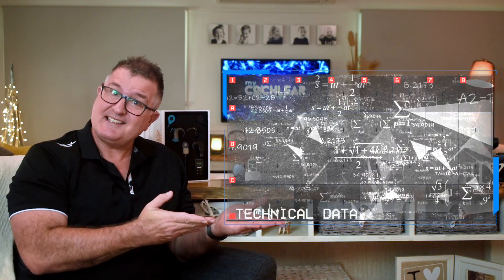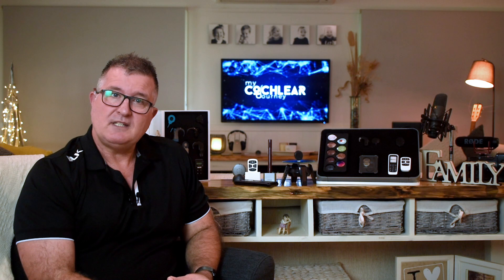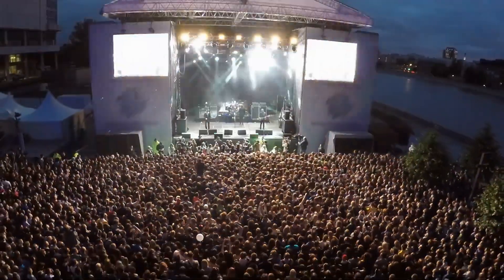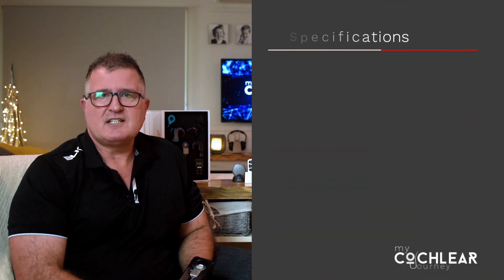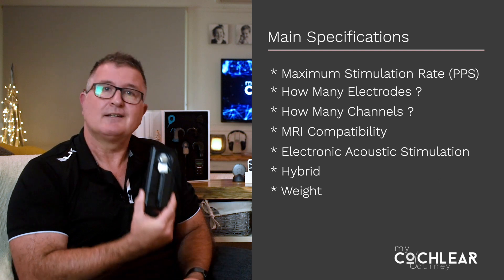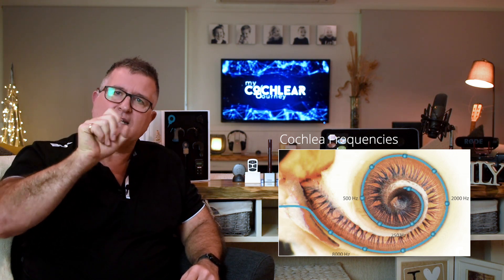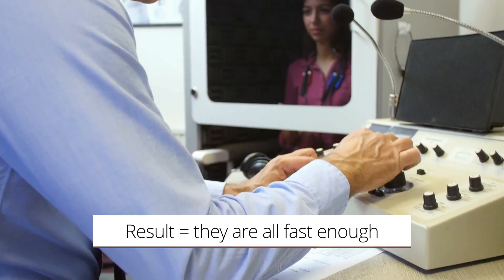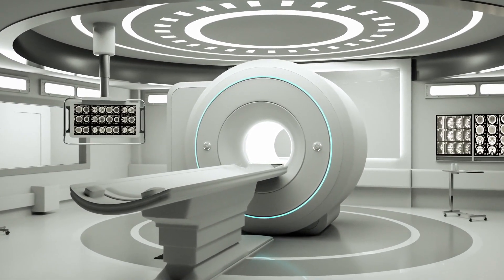Cochlear Implant Technical Spec's Part One - Ep12 My Cochlear Journey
This episode explains and explores some of the Technical Specifications behind the science of a Cochlear Implant.
Part 1 focuses on the Electrode Array, the implant itself, that one part of the journey you never want to replace.